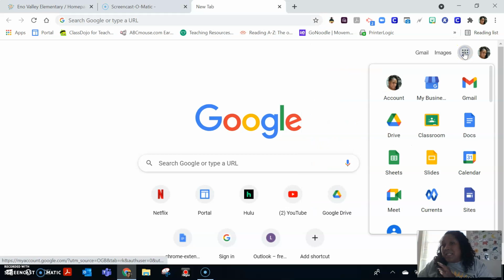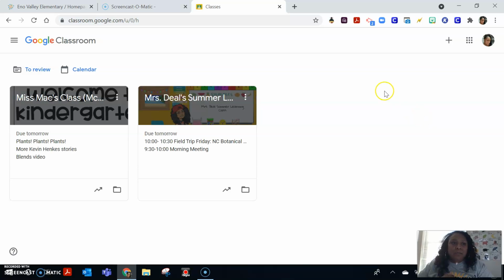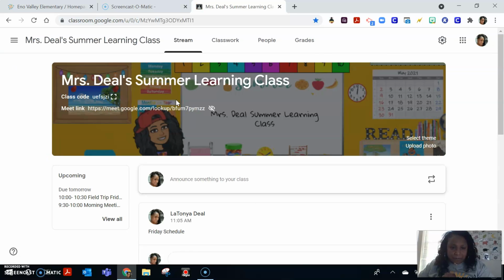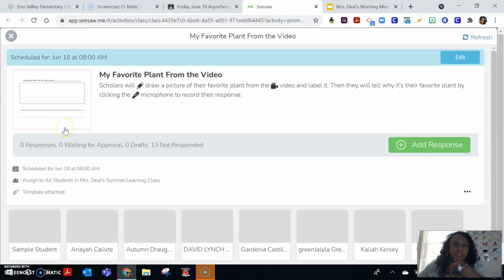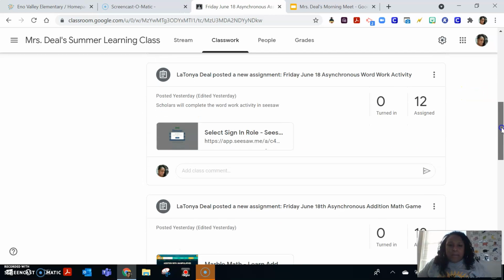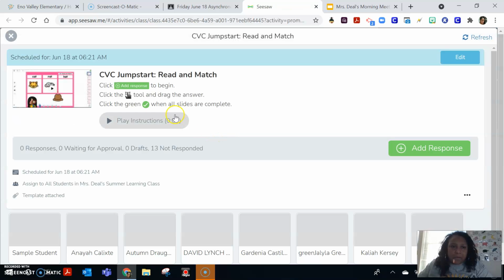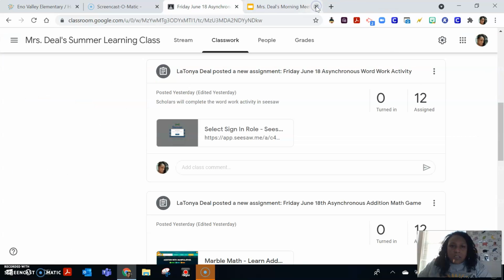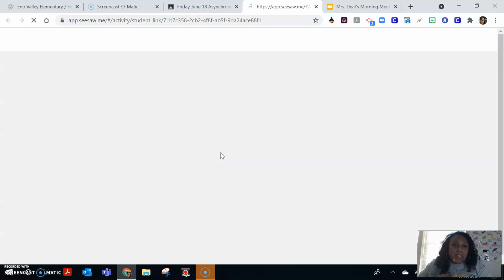How to access my google classroom